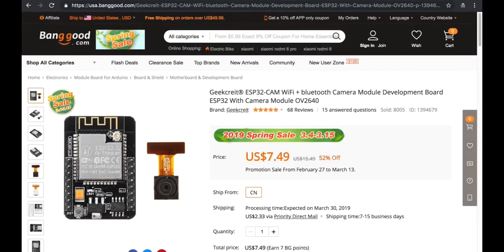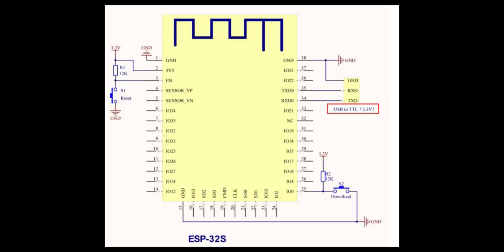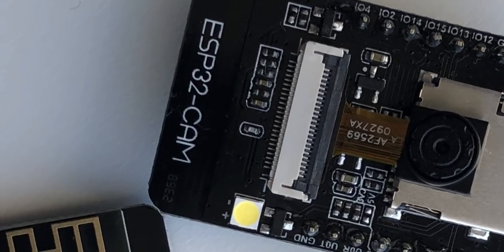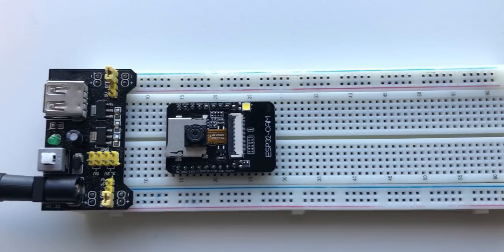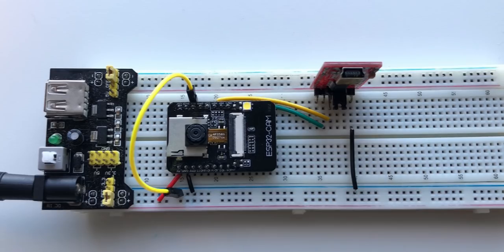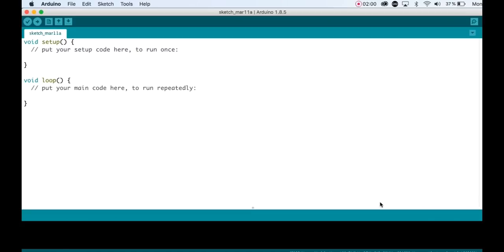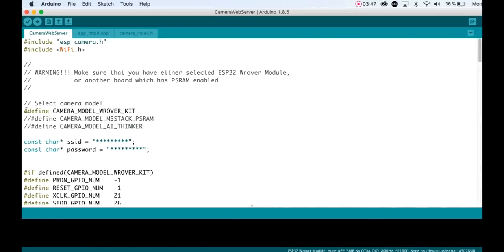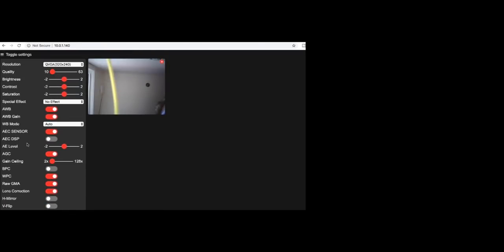ESP32-CAM Arduino IDE - from Banggood.com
This video shows you how to connect and programming the ESP32-CAM module from AI-Thinker, using Arduino IDE. With the simple example code you can view the video stream and take still photos in your web browser.

FTDI USB To TTL Serial
Breadboard powersupply
Solderless Breadboard
Jumper wires